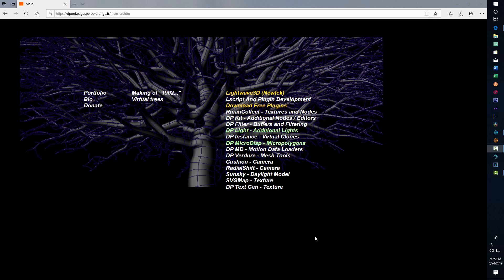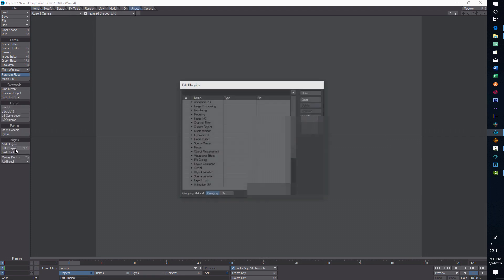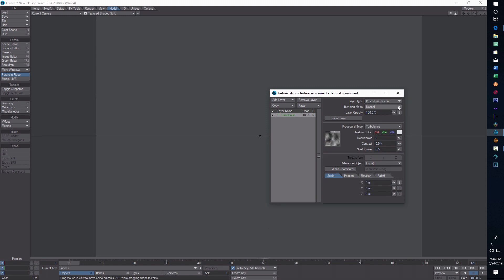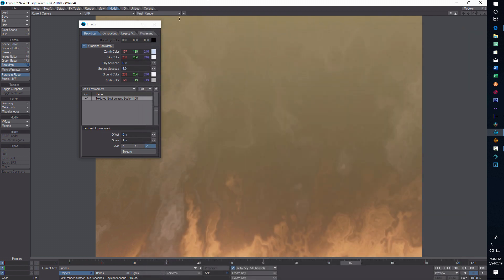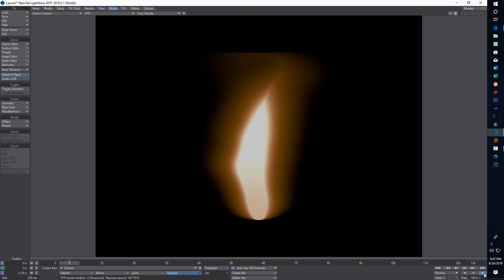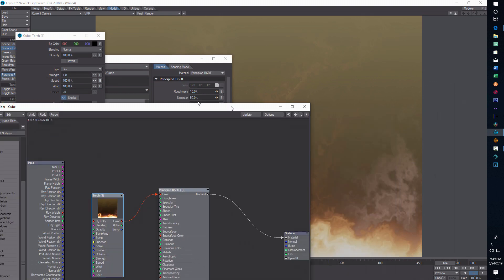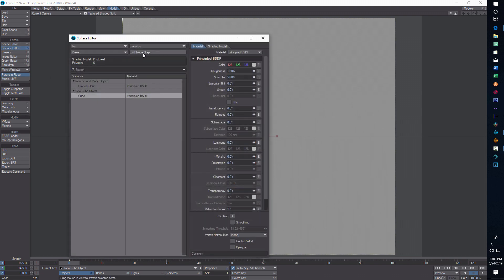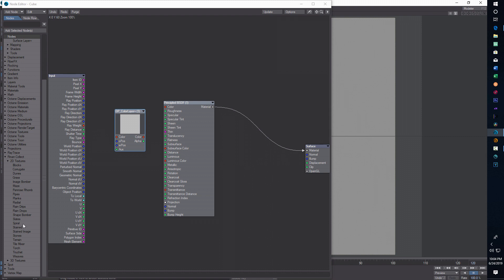Procedural Fire in LIghtwave Using DPont Plug-In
Quick tutorial showing how to get started with using DPont plug-ins for LightWave. In this tutorial, we are using LightWave 2018 but actually recommend you use LightWave 2019. The plug-in seems to be optimized for use with 2019. It still works with 2018 too.

See this link for plug-ins, which are free.

However, you are encouraged to make a small donation if you can.